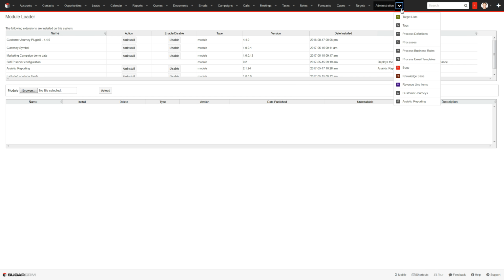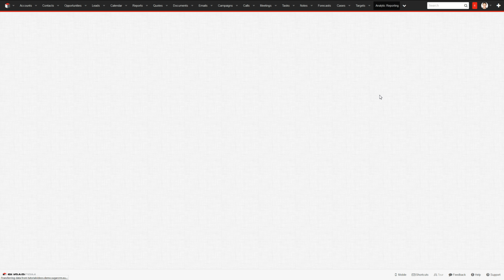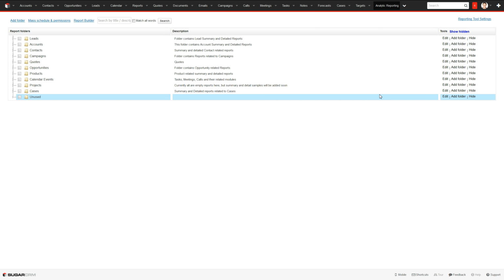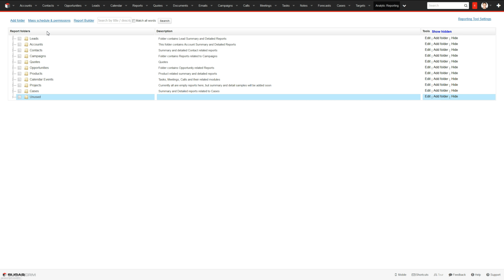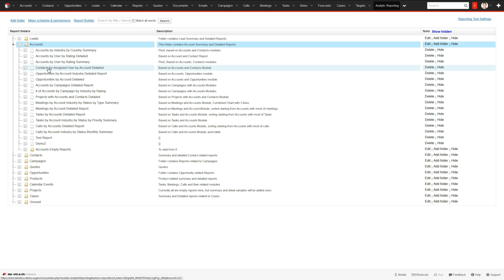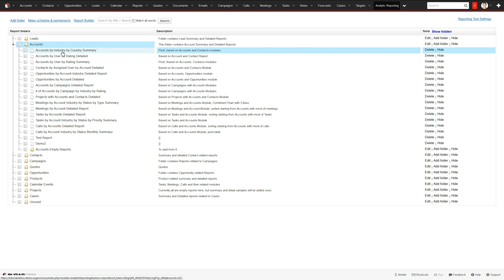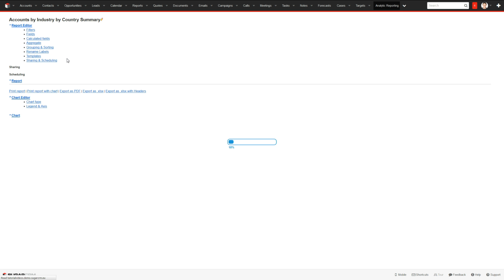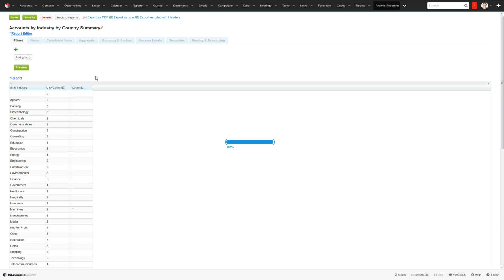Installation Guide: Sapiens.BI Video Tutorial